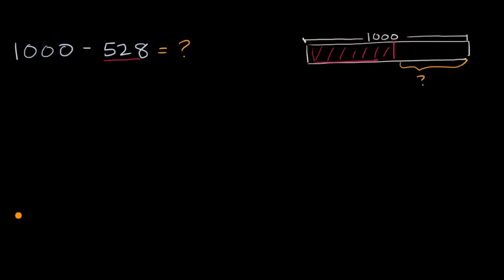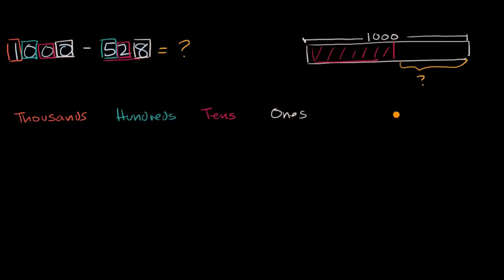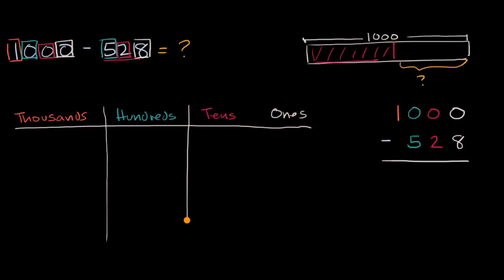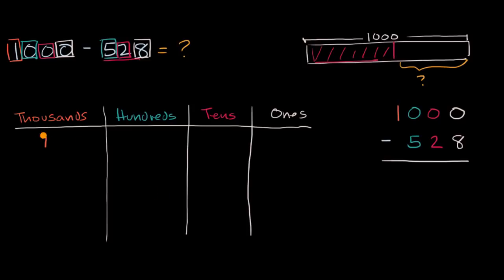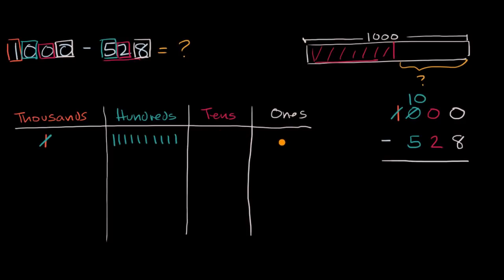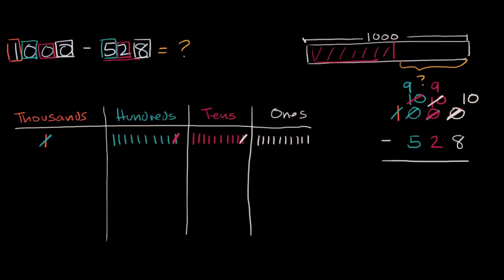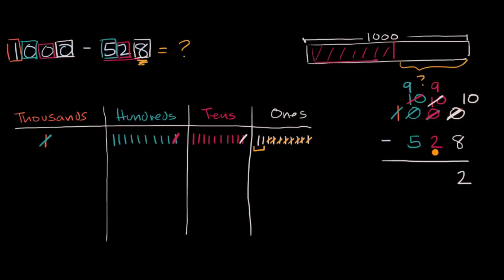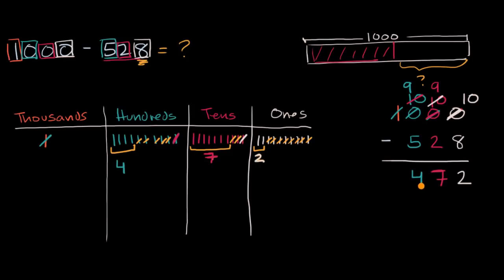Understanding place value when subtracting